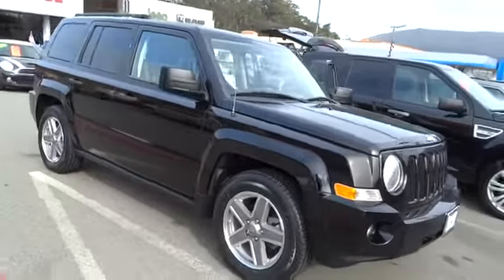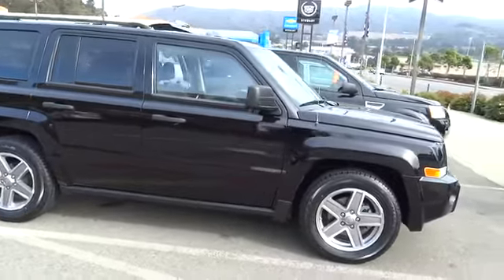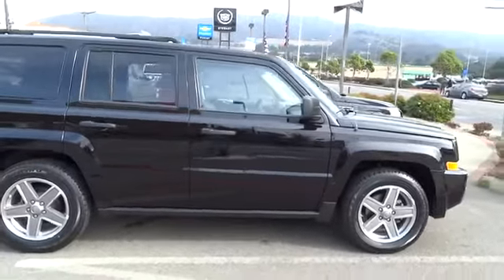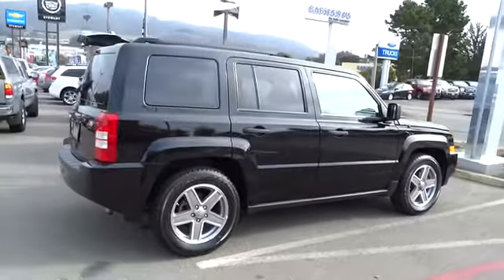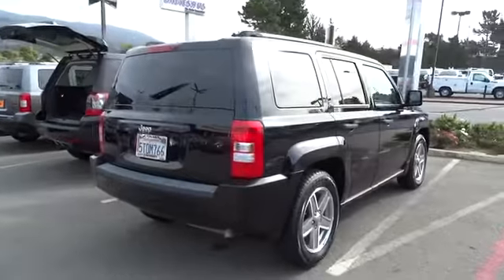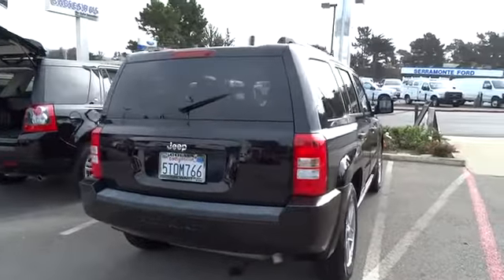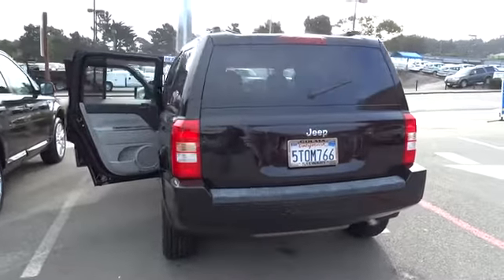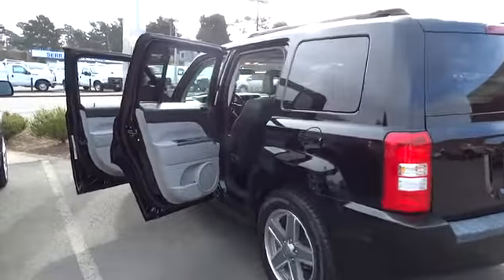2007 Jeep Patriot San Francisco Daily City Pacifica San Bruno C14498A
Stewart Chevrolet Cadillac: Servicing Colma, CA near San Francisco Daily City Pacifica San Bruno
2007 Jeep Patriot  - Stock#: C14498A - VIN#: 1J8FT28WX7D251741

FUEL EFFICIENT 25 MPG Hwy/24 MPG City! CARFAX 1-Owner. Head Airbag, iPod/MP3 Input, CD Player, CONTINUOUSLY VARIABLE TRANSAXLE II, 26E SPORT CUSTOMER PREFERRED ORDER SE... FOG LAMPS, 2.4L DOHC 16V I4 DUAL VVT ENGINE CLICK NOW! KEY FEATURES INCLUDE: iPod/MP3 Input, CD Player. Electronic Stability Control, Bucket Seats, Brake Assist, 4-Wheel ABS, Vinyl Seats. OPTION PACKAGES: 26E SPORT CUSTOMER PREFERRED ORDER SELECTION PKG 2.4L I4 engine, continuously variable transaxle, 115-volt auxiliary pwr outlet, air conditioning, body color liftgate applique, deep tint sunscreen glass, driver seat height adjuster, front passenger fold-flat-forward seat, illuminated entry, interior removable/rechargable lamp, keyless entry, map/dome reading lamps, passenger assist handles, fold-away pwr mirrors, pwr windows w/driver one-touch control, 60/40 split reclining rear seat, speed-sensitive auto pwr locks, FOG LAMPS, 2.4L DOHC 16V I4 DUAL VVT ENGINE (STD), CONTINUOUSLY VARIABLE TRANSAXLE II. VEHICLE REVIEWS: Edmunds.coms review says If you venture off the beaten path with regularity, the Patriot will get the job done like few others in its class.. 5 Star Driver Side Crash Rating. 5 Star Passenger Side Crash Rating. Great Gas Mileage: 25 MPG Hwy. OUR OFFERINGS: For over 80 years, Stewart Automotive has served as your premier Colma, San Francisco, Daly City and Bay Area car dealer by backing their comprehensive new and used car and truck inventory with service that goes the extra mile. A family-owned and operated business, our goal has always been to help San Francisco and Daly City Cadillac Chevrolet Chrysler Dodge Jeep Ram customers like you find a new or used car, truck Pricing analysis performed on 1/23/2014. Fuel economy calculations based on original manufacturer data for trim engine configuration. Please confirm the accuracy of the included equipment by calling us prior to purchase.